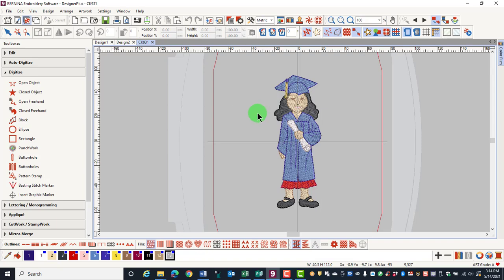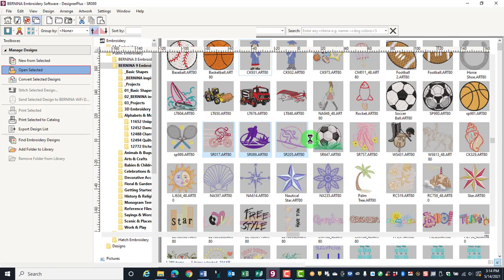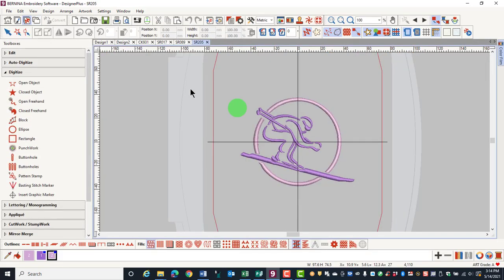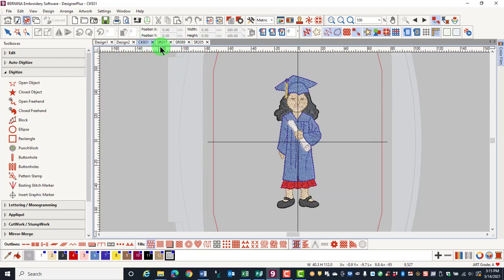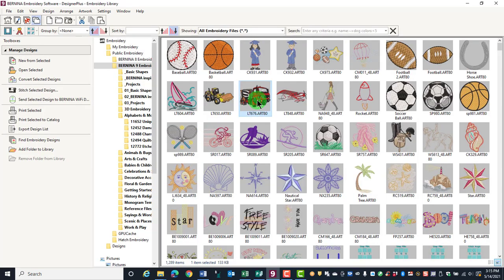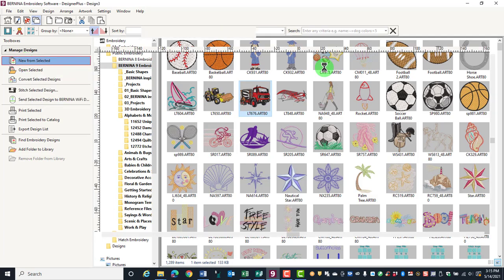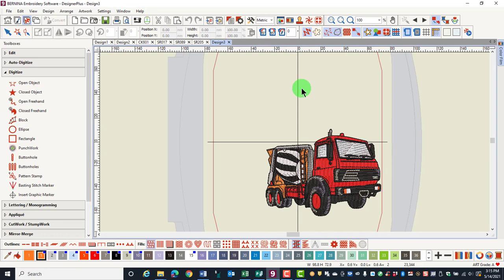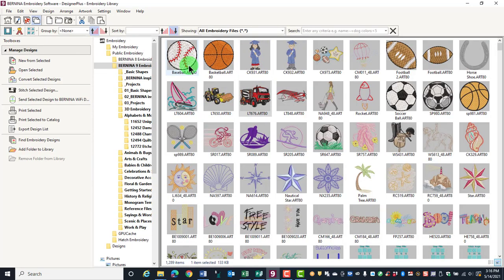2 04 Opening, Inserting, Sending Designs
Continue to learn about the Embroidery Library in BERNINA Embroidery Software. Learn how to open, insert, and send designs to an embroidery machine.